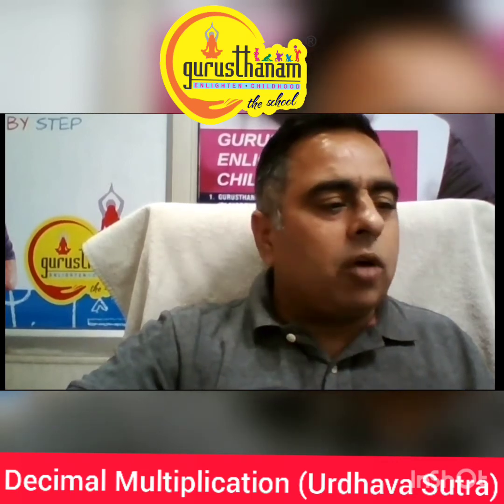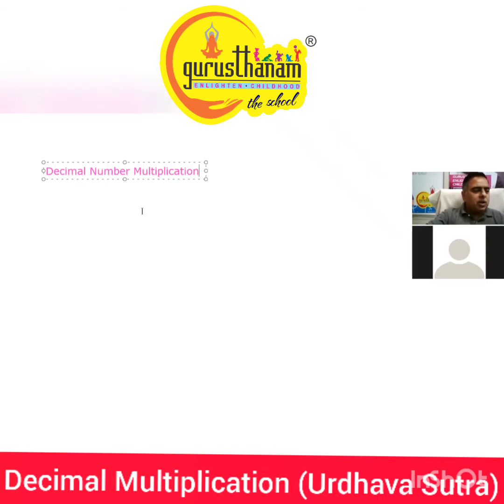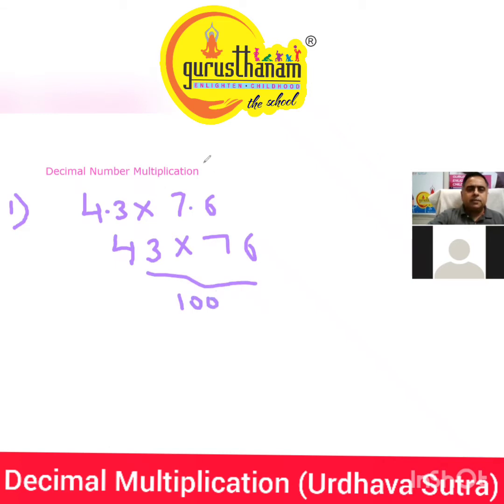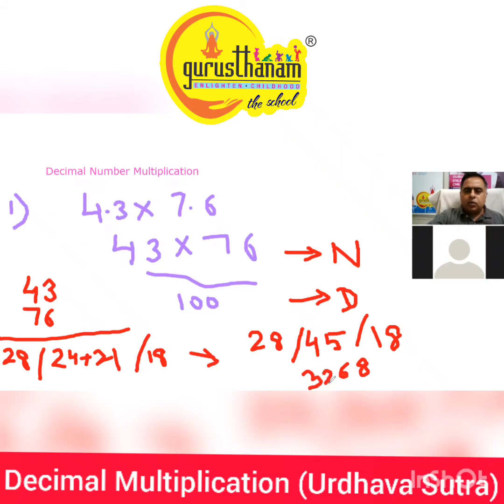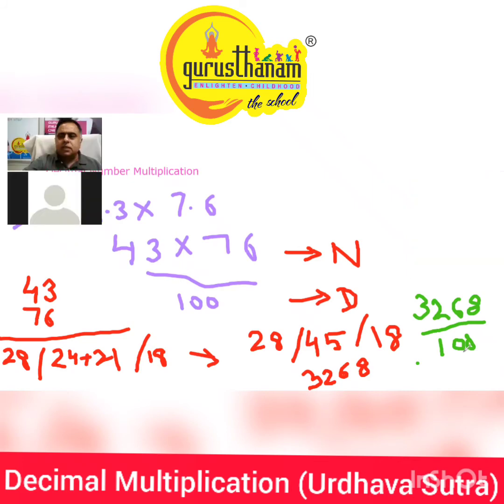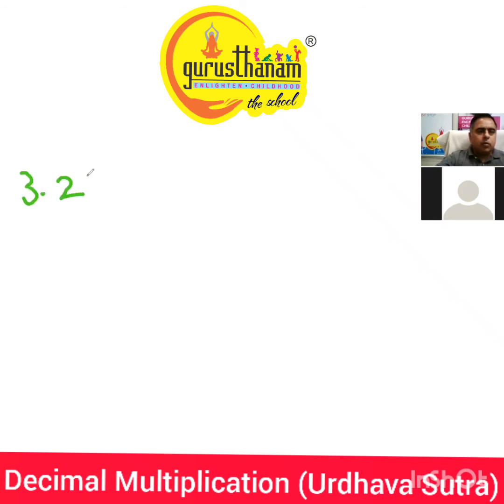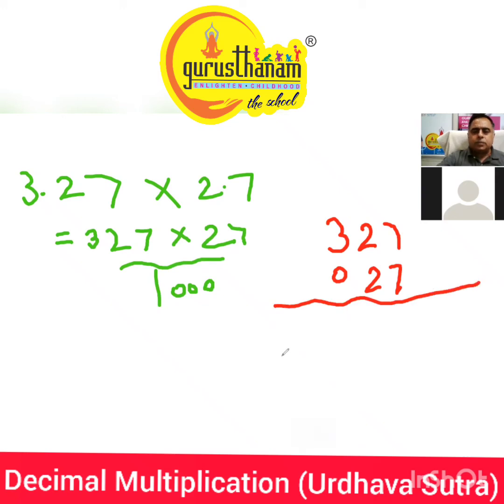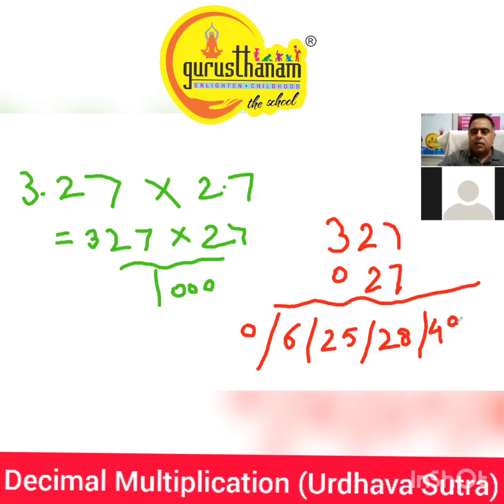Vedic Mathematics : Learning Decimal Multiplication ( Urdhava Tiryagbhayam Sutra)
Vedic Mathematics : Learning Decimal Multiplication ( Urdhava Tiryagbhayam Sutra) by Dr Yogesh Chandna.